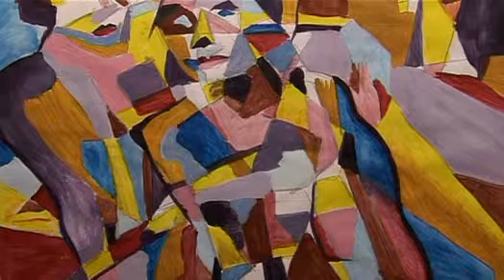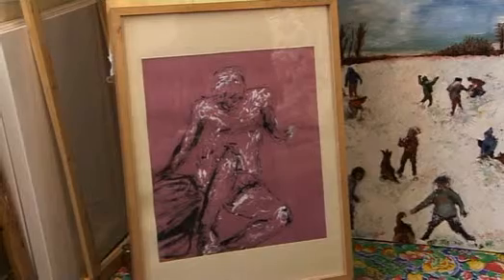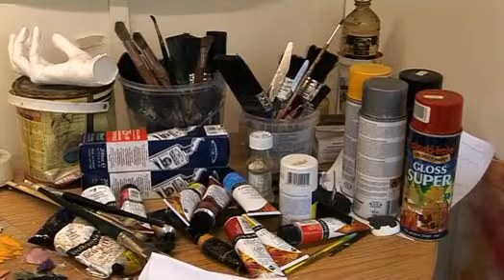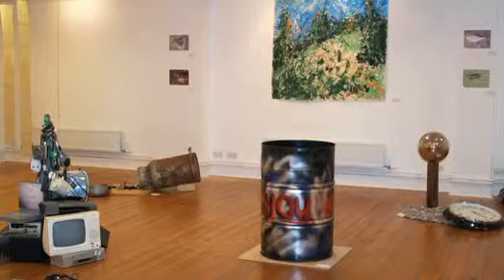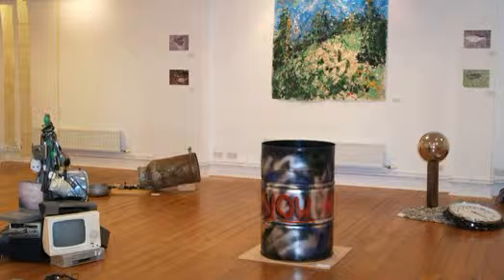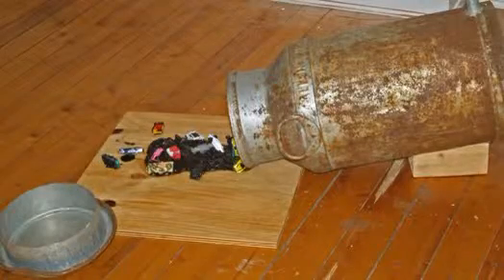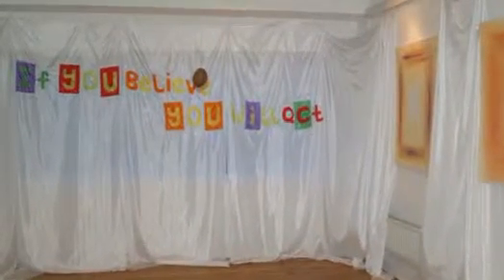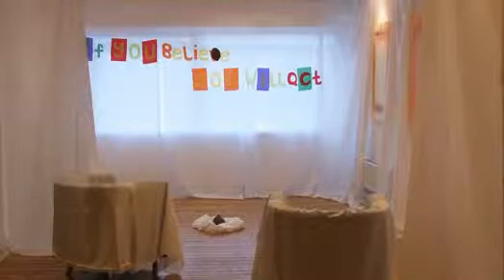Carolyn Devereux - On Art And The Environment